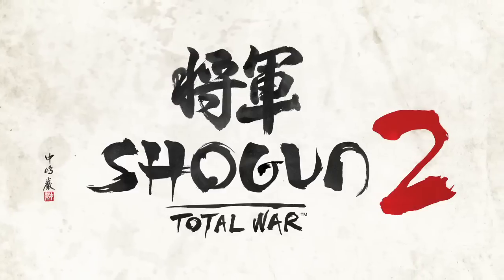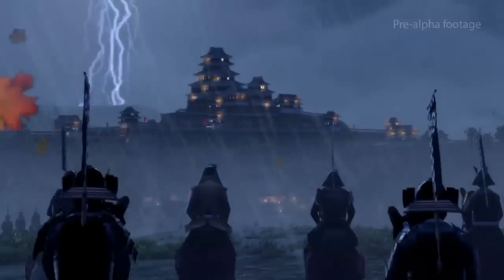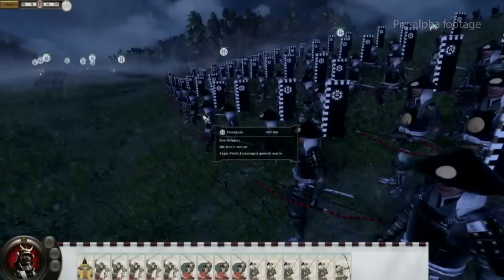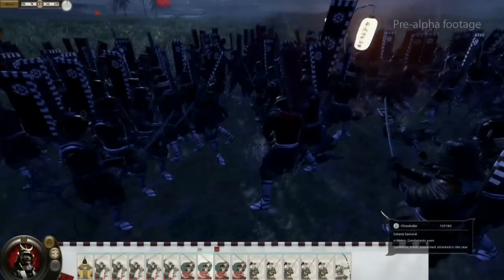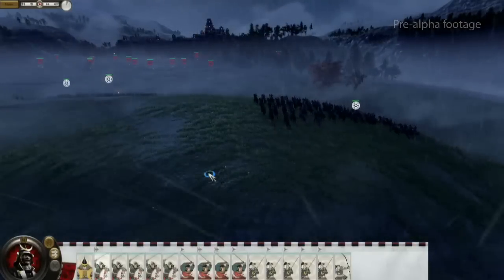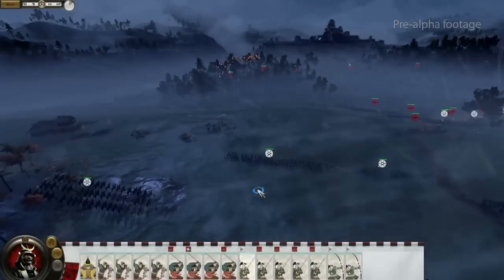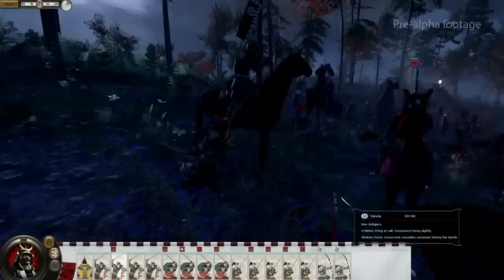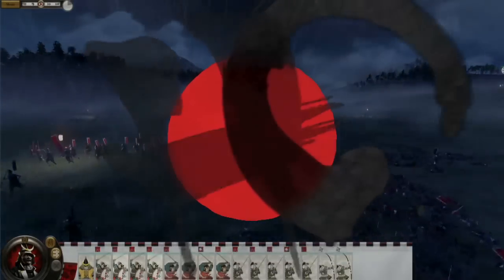Trailer Shogun 2 Battle Report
Shogun 2: Total War

In this Shogun 2: Total War Battle report, The Creative Assembly's Land Battle Programmer (Ingimar Gudmunsson) and Studio Communications Manager (Kieran Brigden) talk viewers through an epic night time battle, as the Chosokabe clan take on the Takeda clan.

As a storm rages and lightning flashes from the sky, we get a look at some of the varied units available as well as some of their unique abilities.

The video will demonstrate some of the new graphics technology integrated into Shogun 2: Total War, including new deferred lighting, accurate fire and building damage simulation and rainfall effects. The background also hints at the sheer scale of the castles that players will later encounter in siege battles.

With fire archers raining down arrows on the katana cavalry and an epic hand-to-hand engagement on the battlefield showing off some of the new motion-captured combat, who will prosper in this winner-takes-all battle?